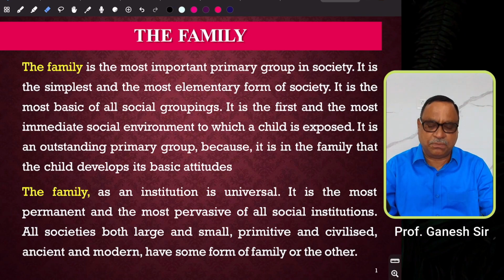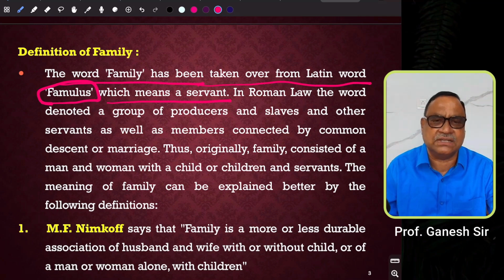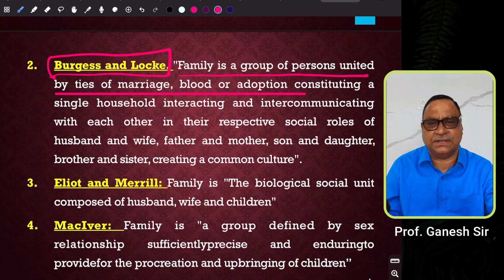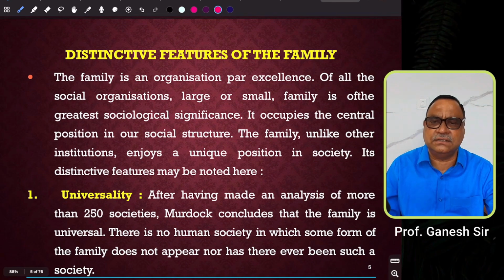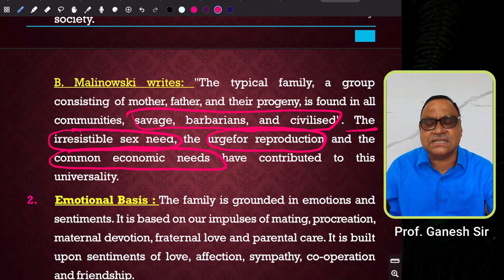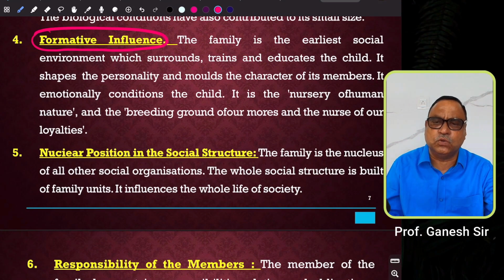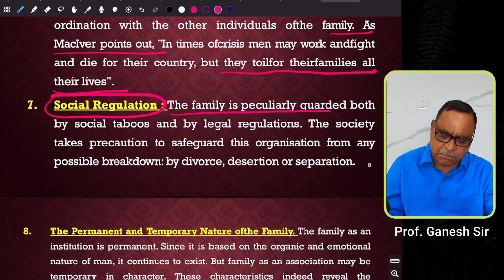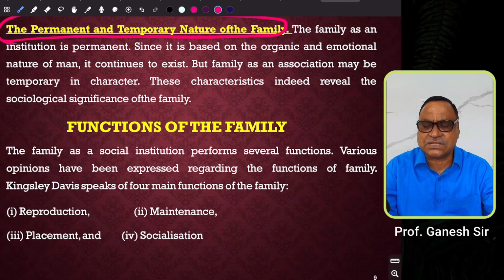The Family System // by Prof. Ganesh Chintha sir // Sociology Optional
Prof. Ganesh Chintha Senior Prof. at Dept of Sociology, Osmania University, Hyderabad.

We offer Coaching and Mentorship for: Civil Services Exam, Sociology Optional,
General studies components- Inidan Society, Social Justice, Public Policies and Welfare programs, Constitution of India, Ethics and Integrity.

We also offer Coaching and Mentorship for APPSC and TGPSC Group1 and Group2 services exam. Mainly we focus on Indian Society, Constitutio of India, Ethics and Integrity, Public Policies and Welfare Programs.

We also provide Personal One to One Mentorship for the students appearing for Civil Services (Mains) Exam with Sociology Optional.